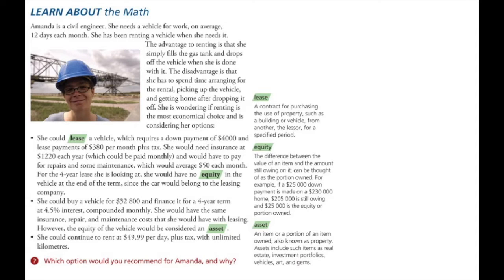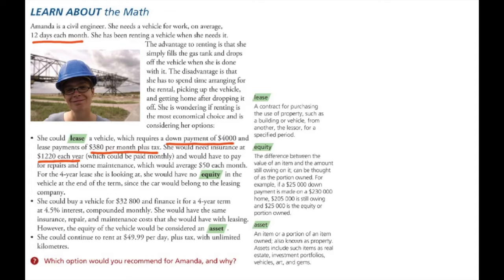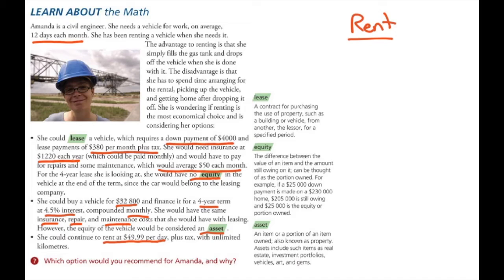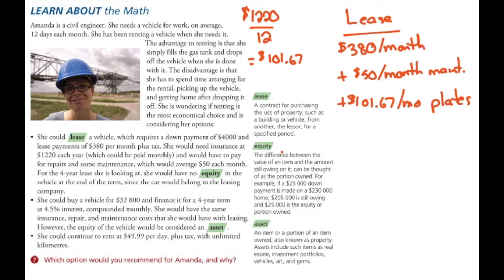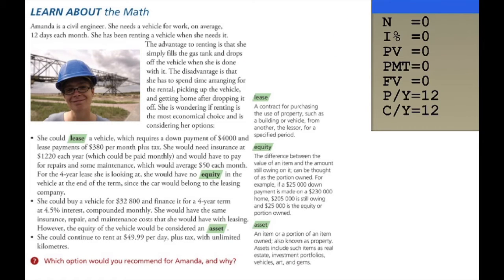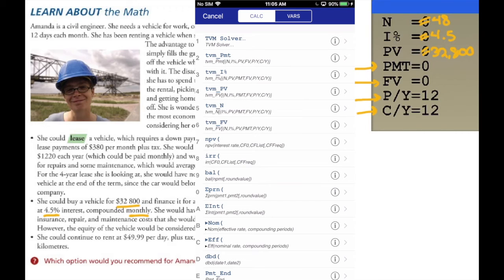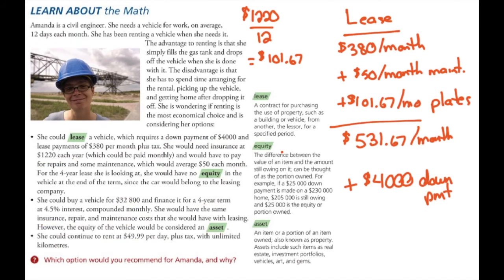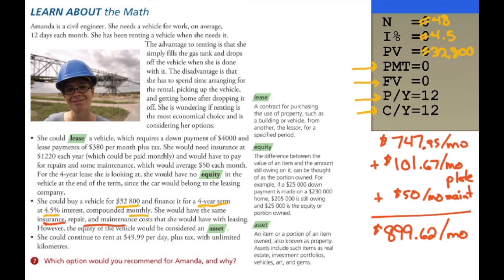6 4 2 FINAL